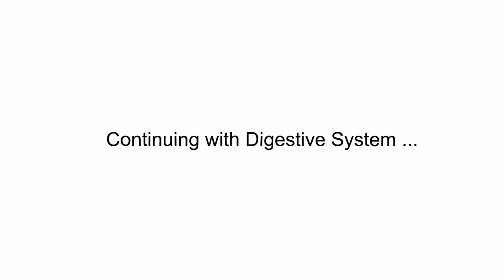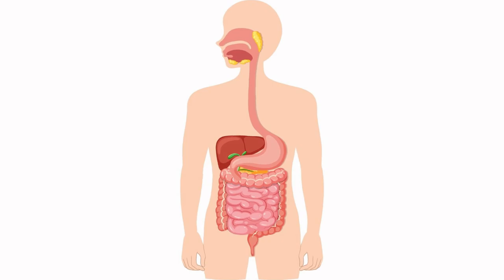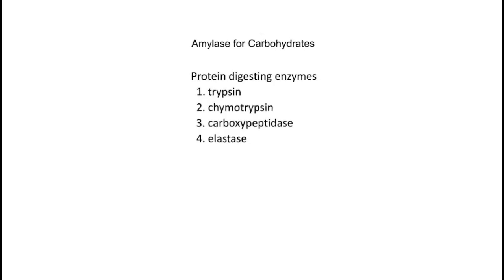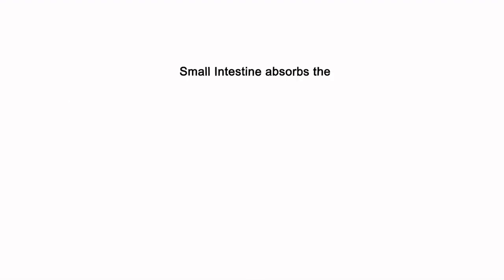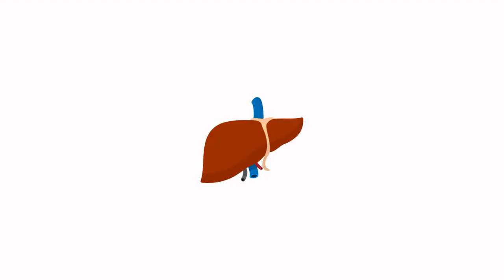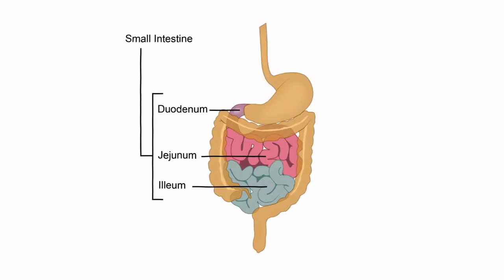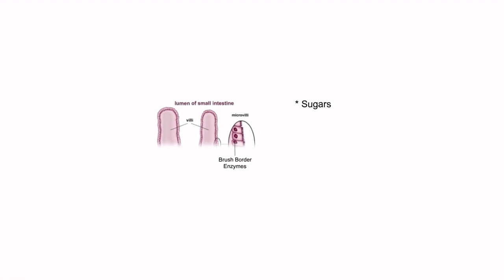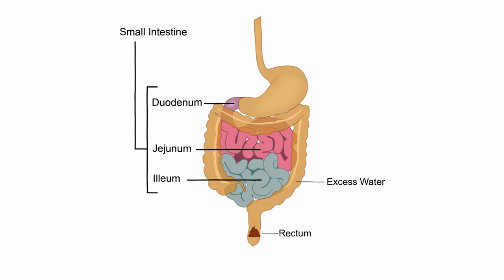Digestive System - Small and Large Intestines | Biology | Simple Explanation | Knowledge Tavern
A simple and clear explanation of the digestion that occurs in the small and large intestines. The video is suitable for students in grades 10 and above. It explains the role of different types of enzymes, bile, intestinal juice, and pancreatic juice in digestion.

Script - Hrishikesh
Voiceover - Adithi
Animation - Noor Malik